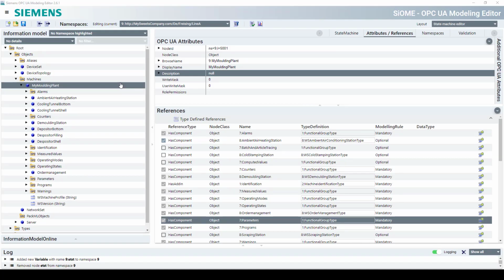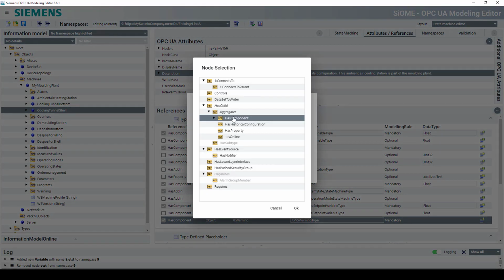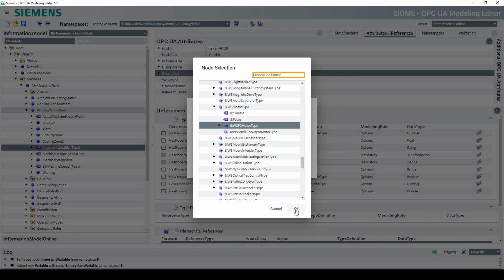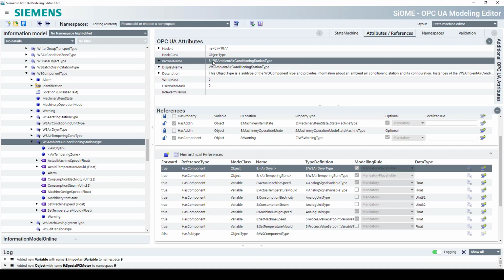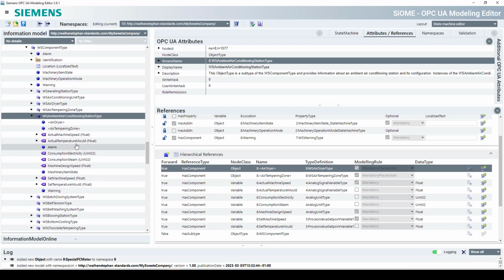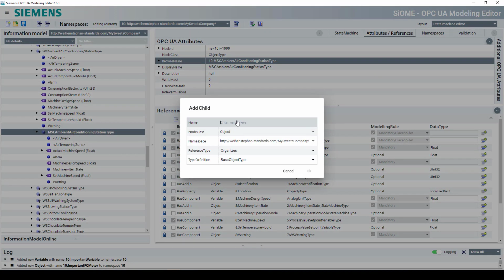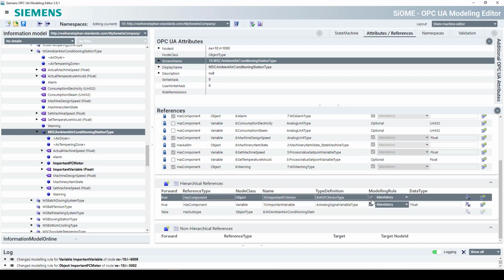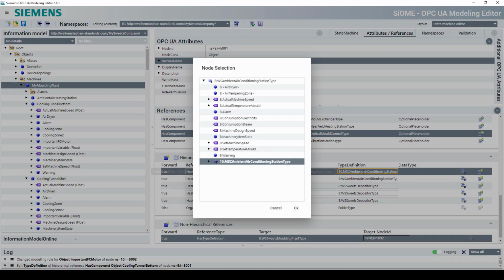Weihenstephan Standards - Add vendor specific variables - Define your own derived ObjectTypes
Learn how you can add additional vendor or project specific objects or variables to your custom OPC UA information model.
Lear how to create your own vendor specific subtype by deriving ObjectTypes which are defined in the Weihenstephan Standards Sweets OPC UA information model.
We use SiOME as OPC UA Modeling tool, but of course any other modeling tool can be used.

00:00 Intro
01:22 Adding additional vendor specific objects or variables to an instance
03:50 Defining an own derived ObjectType with additional objects or variables